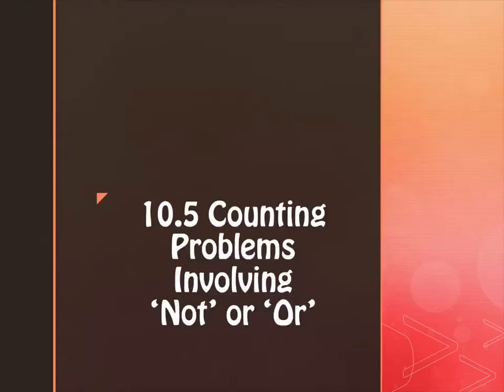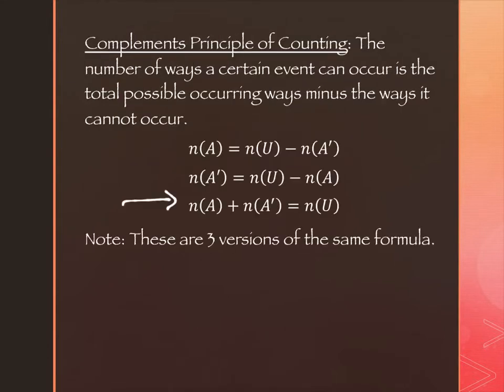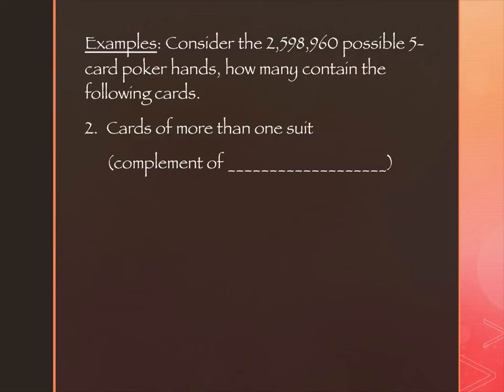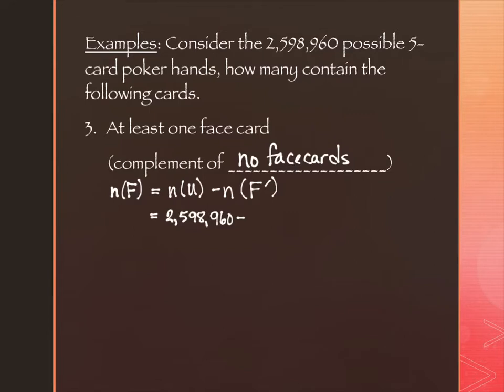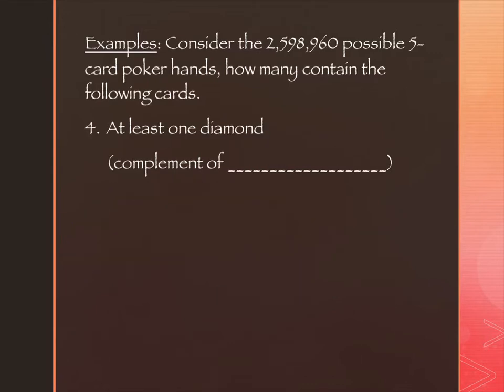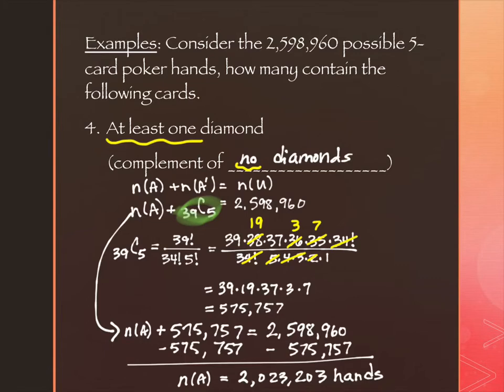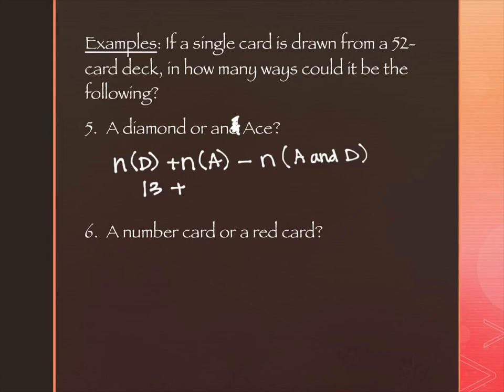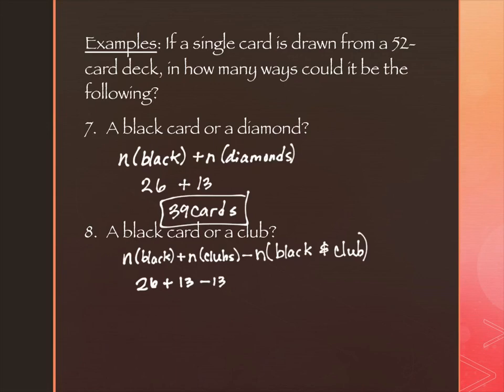10.5 Counting Problems Involving ‘Not’ or ‘Or’